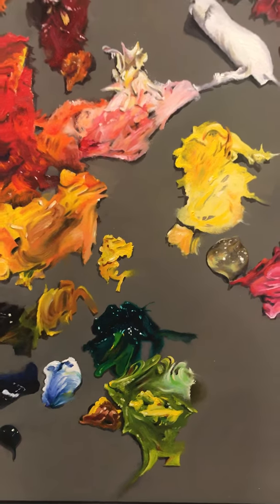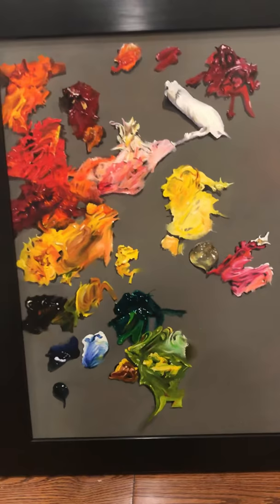“Evidence” by Debra Keirce, Trompe L’Oeil Painting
Trompe L’Oeil is a genre of painting intended to make you think you are looking at something three dimensional. In reality, it is flat. The subjects are painted in a single plane and there are little tricks to making it look like the objects can be touched or picked up.

Smoke and mirrors. We artists are magicians!